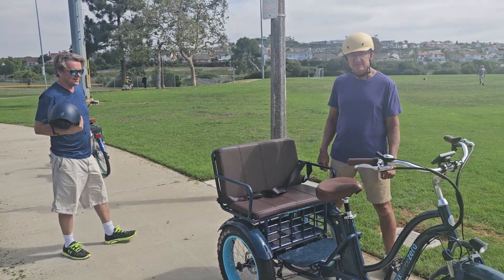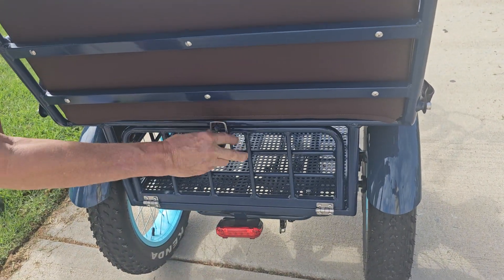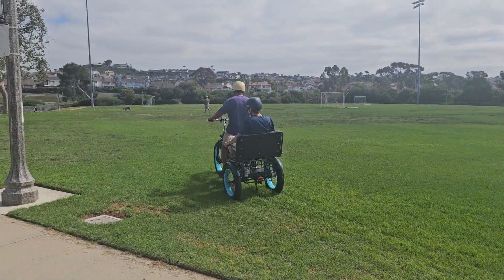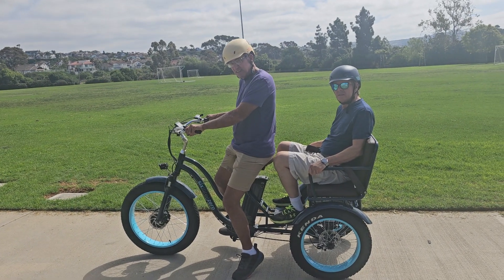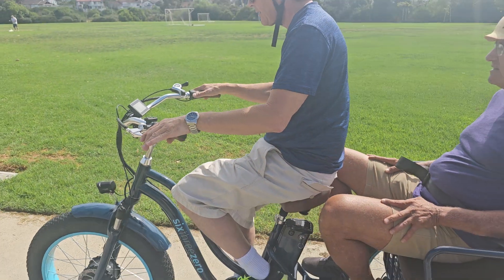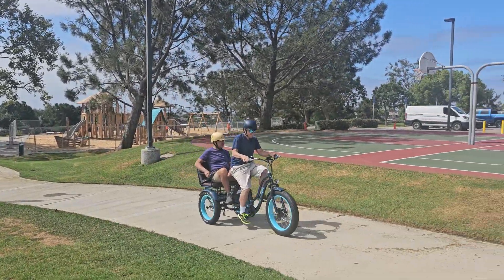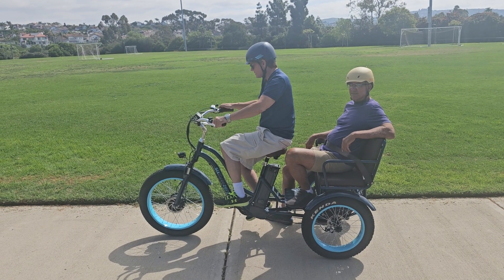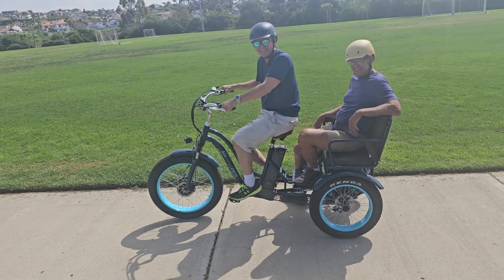This Electric Rickshaw Bike CHANGED these SENIORS Lives! E Bike Rickshaw First Ride is Mind Blowing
These two seniors take their first ever ride on this electric rickshaw bike and it's left changing for them.  This 3 wheel bike can fit up to two adult passengers on the rear bench seat.  On this electric rickshaw you can ride with a partner or friend.  This is a great option if you have someone close in your life who can't power a bicycle on their own.  This electric trike features 4" fat tires with a front 24" tire and rear 20" tires.  The rear end being set lower creates a lower center of gravity which keeps the bike balanced and easy to ride.  The 750 watt front hub motor can power a load up to 500lbs.  It has five levels of pedal assist that make it easy to pedal when you have passengers on the back.  There is also a throttle which is operated with your thumb, a great way to ride if you want to give your legs a break.  The rear bench seat has a seat belt to safely strap in passengers.  Take rides on pavement or even off road on grass or hard packed trails.  A whole new way to experience a bike ride.  The 3 wheel electric tricycle rickshaw from sixthreezero is the most fun you can have on three wheels.